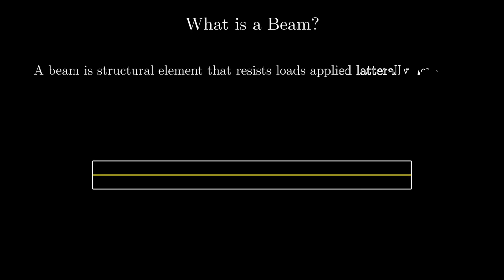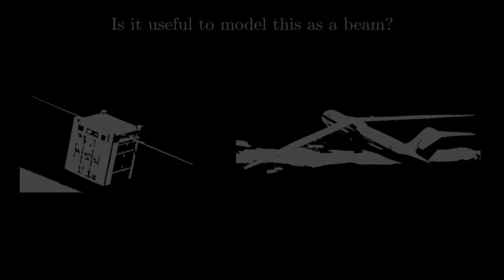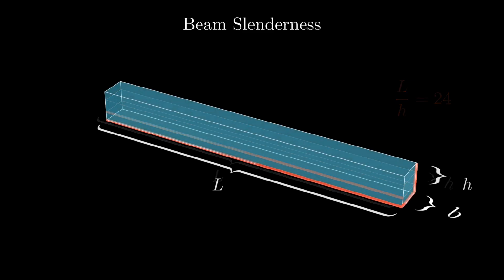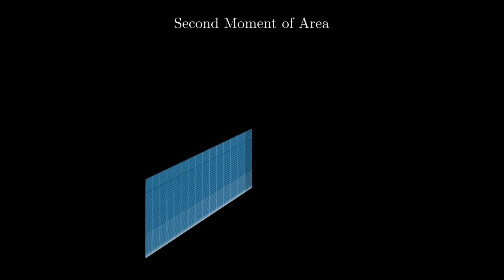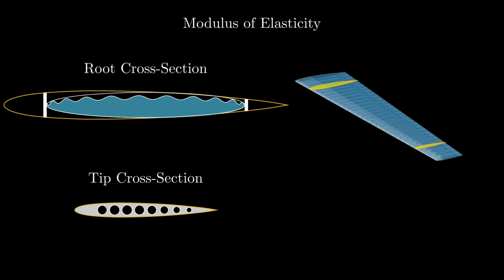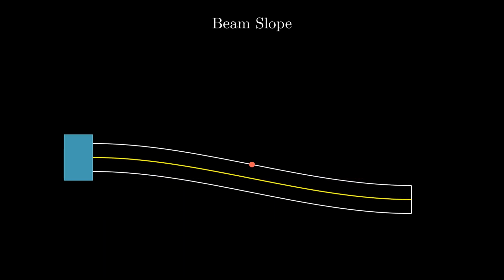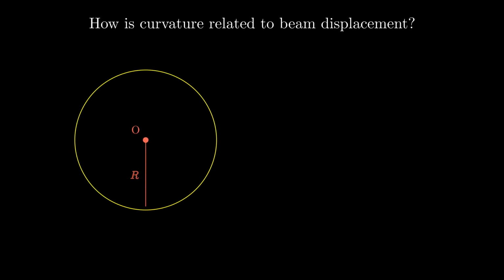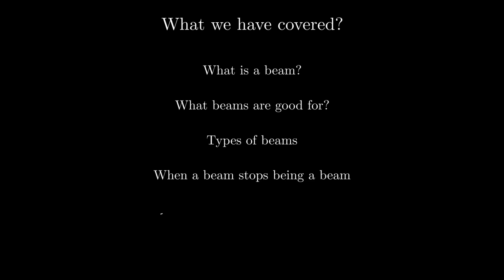Euler Bernoulli Beam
An explanation of beam bending and an overview of the static Euler-Bernoulli Beam equation.